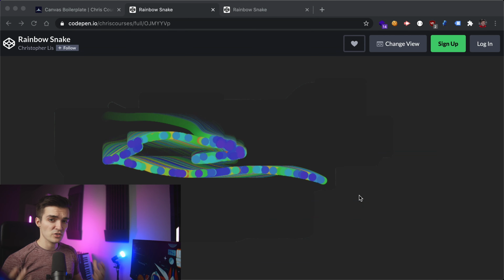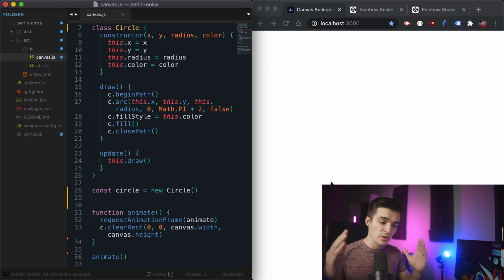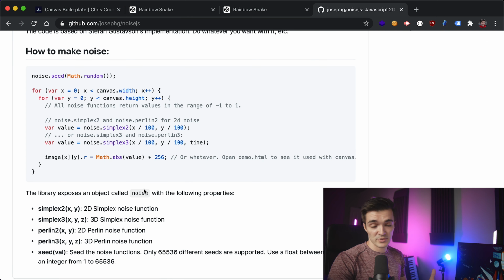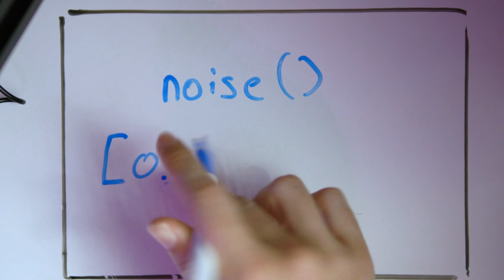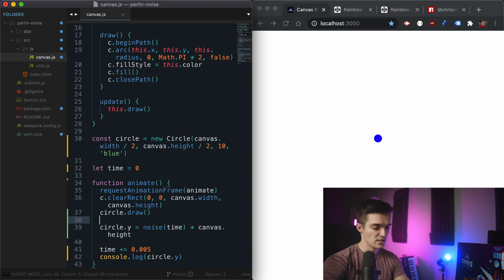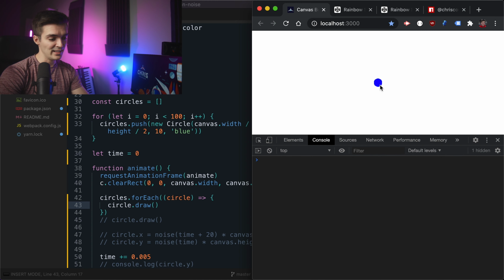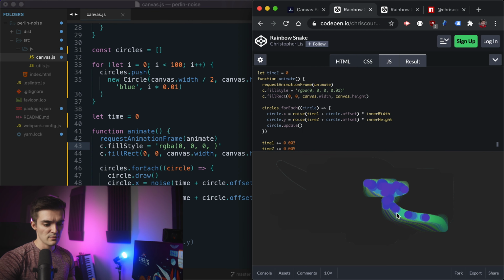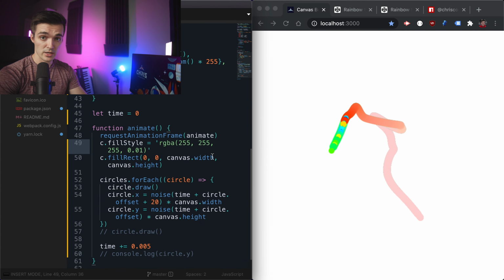How to Code: One Snakey Boi with Perlin Noise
Perlin Noise is controlled randomness. Rather than canvas particles teleporting from one location to another, Perlin Noise will move your particles randomly, but with a degree of control. Each value that a Perlin Noise function returns is related to the previous value in some manner, giving off that illusion of controlled randomness. You'll see exactly what I mean as the video goes, but be sure to drop any questions you might have in the comments.

00:00 Project overview
00:58 Initial canvas setup
12:34 Download Perlin Noise library with NPM or Yarn
17:16 Whiteboard explanation of Perlin Noise
19:20 Integrate Perlin Noise with singular circle
25:26 Cool Perlin Noise drawy boi
25:52 Add multiple circles for snake-like effect
32:15 Particle galaxy effect
33:44 Colorize the canvas and snake
40:28 Add variety with radius and color changes
41:17 Outro / Intro to chriscourses.com